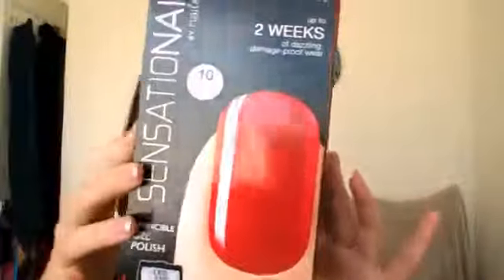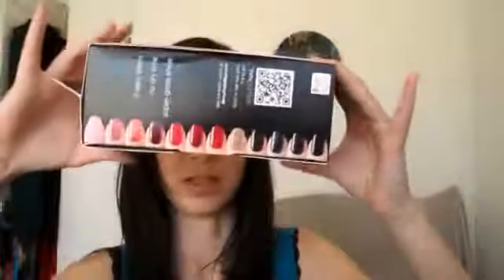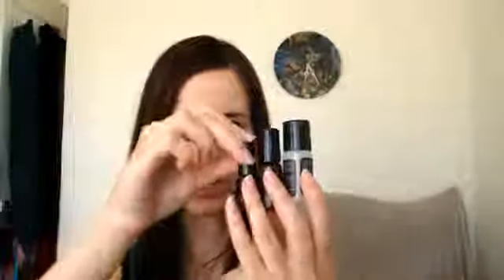Sensation Nail Review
Sensation Nail Review for Beauty Bulletin